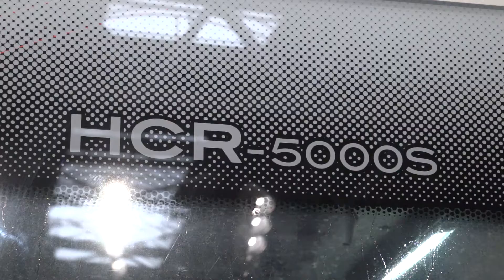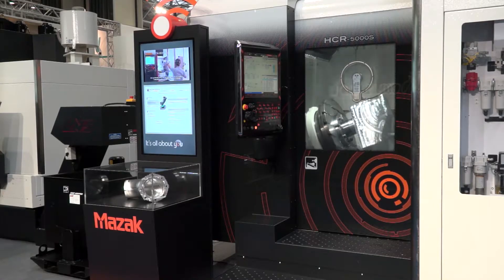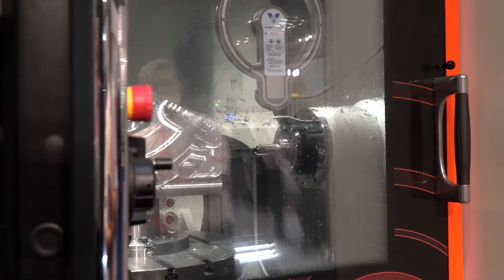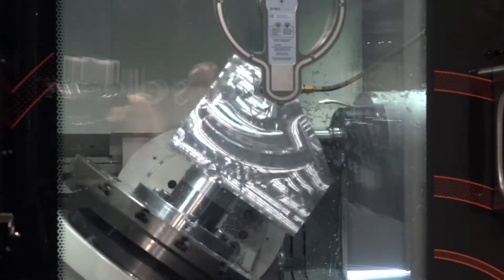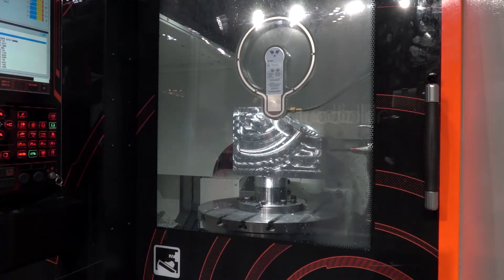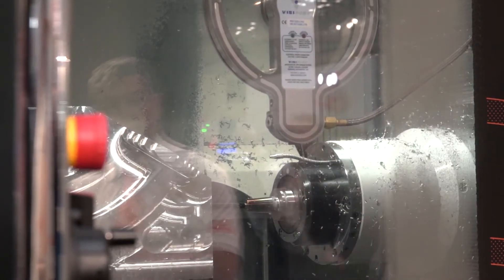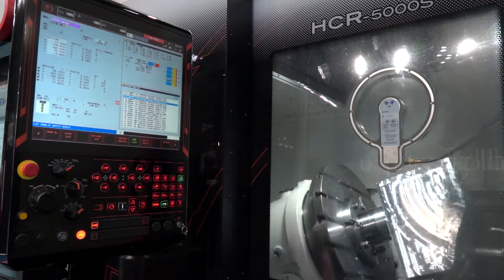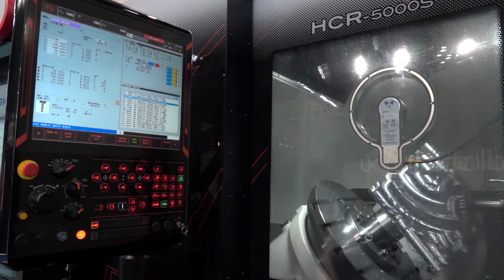Check out the MAZAK HCR-5000s - what a machine tool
A new model in the MAZAK range, the HCR 5000 offers flexible manufacture with multi axis, versatile machining capability, this really is some machine, Lawrence explains..